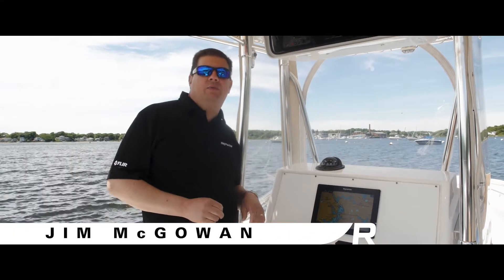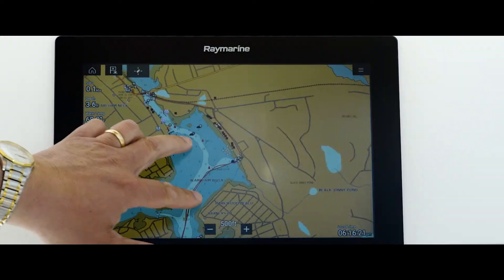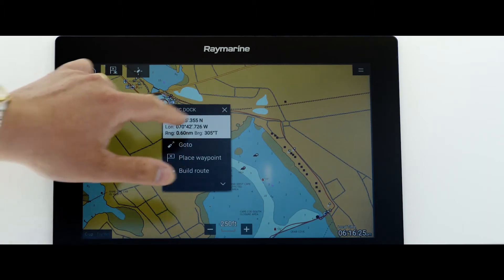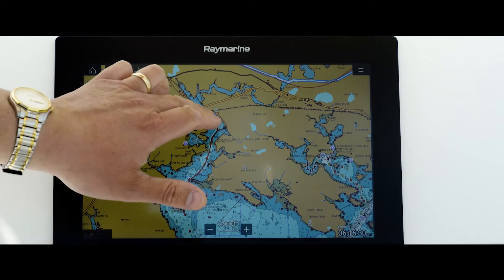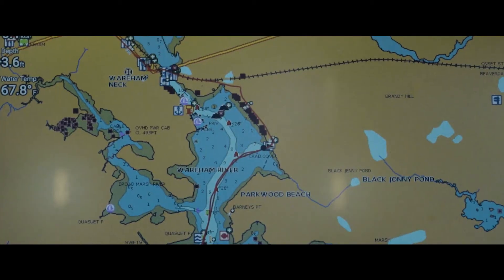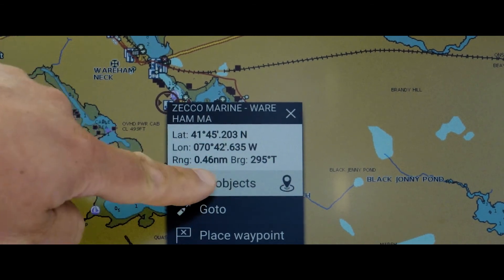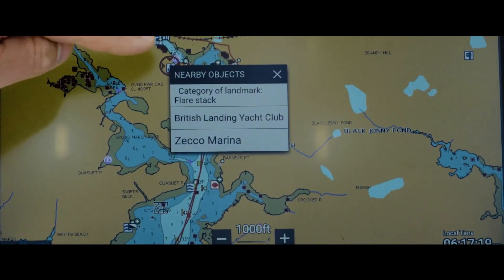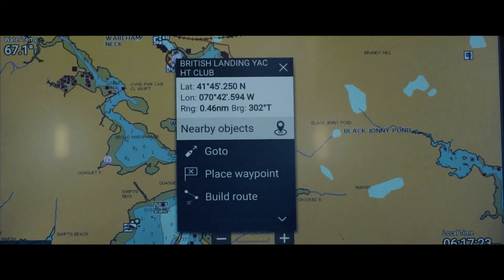Raymarine LightHouse 3 Tips and Tricks: Nearby Object Hotspotting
Learn how to explore the the chart and chart objects with LightHouse 3's nearby object hotspotting feature.